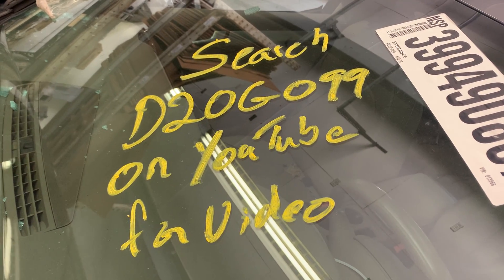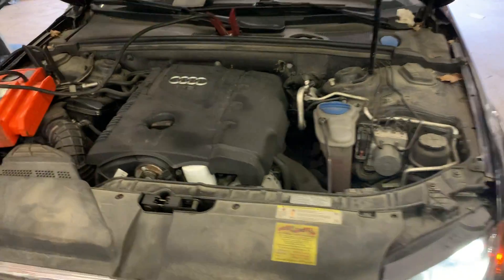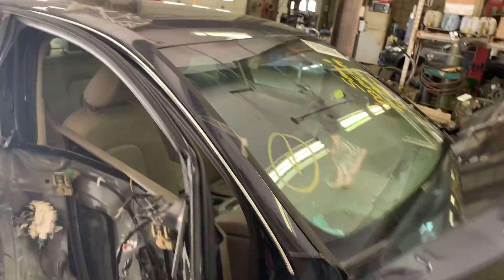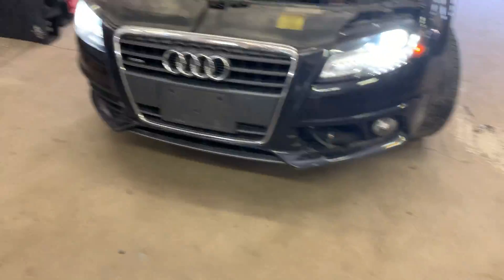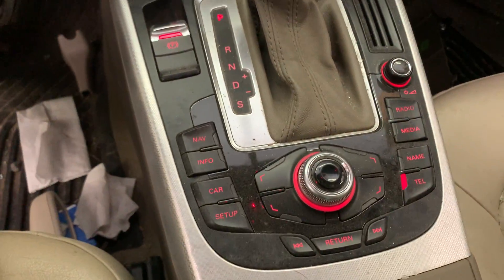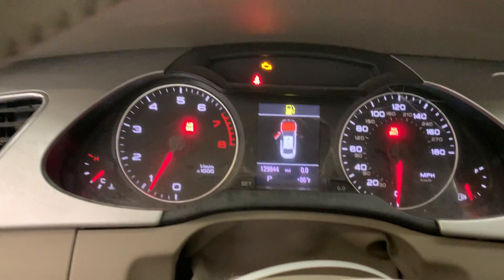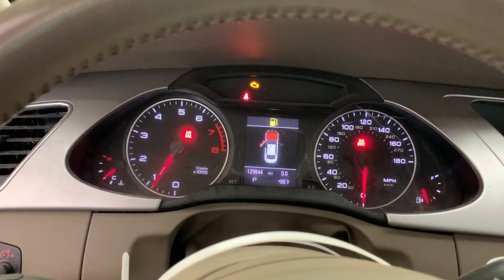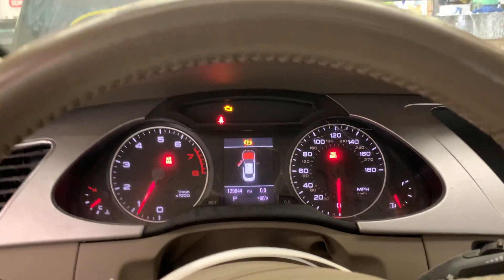D20G099 2012 Audi A4 test Video